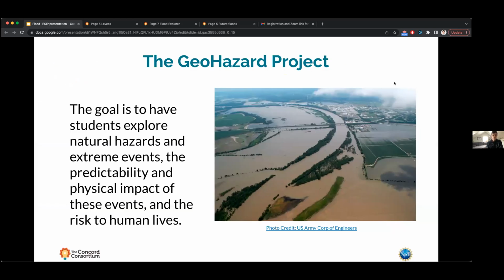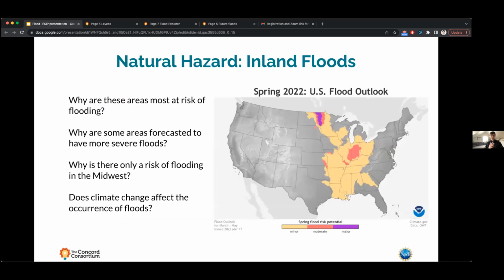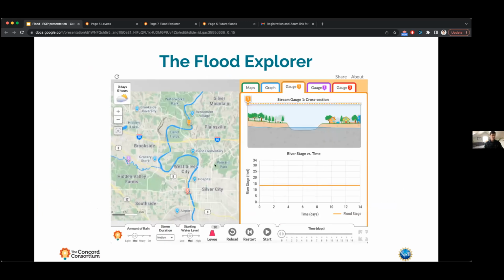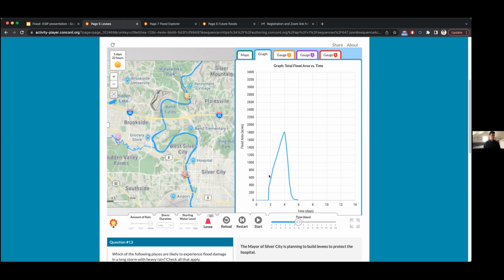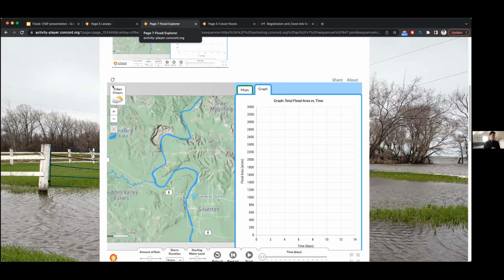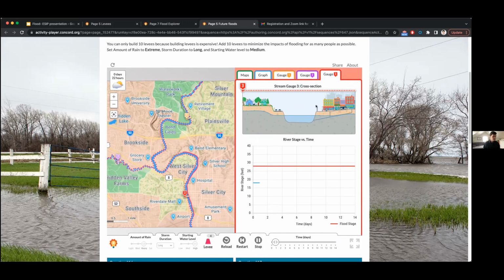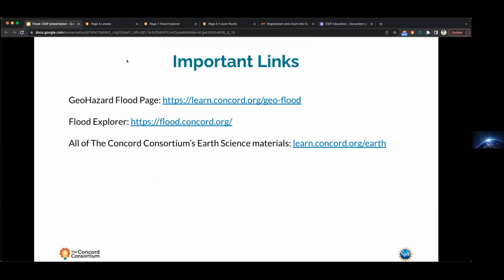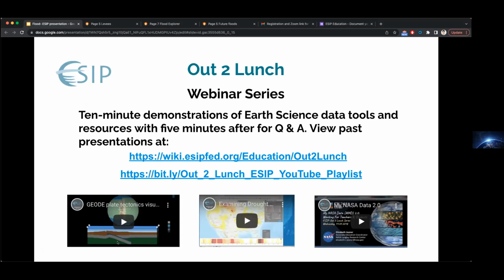Out2Lunch: Using a Computer Model to Explore the Hazards and Risks of Floods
April 13, 2022 - As natural hazards become more severe and unpredictable, it is critical that students not only learn about the scientific and societal risks of these natural hazards but also consider the potential impacts on people and how communities can mitigate and adapt to minimize the impacts. This webinar will talk about how the NSF-funded GeoHazard project aims to use simulations to educate students on the scientific factors affecting flooding as well as assessing the risk of future floods.